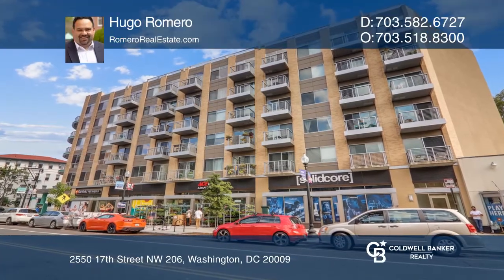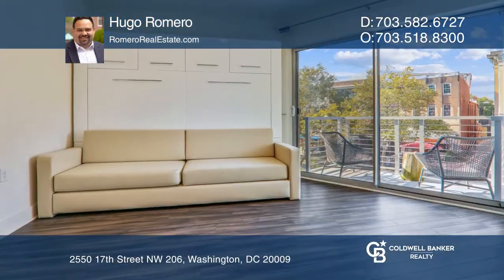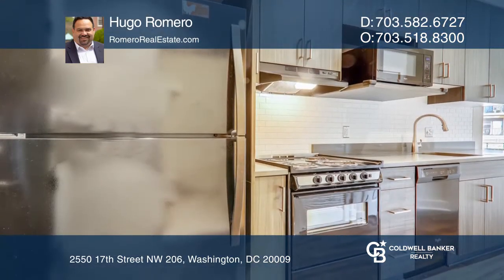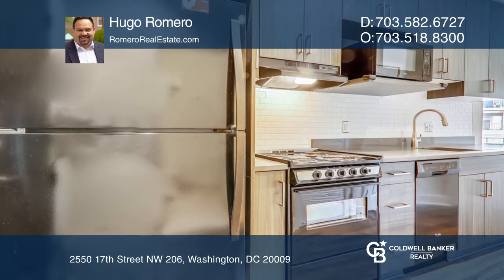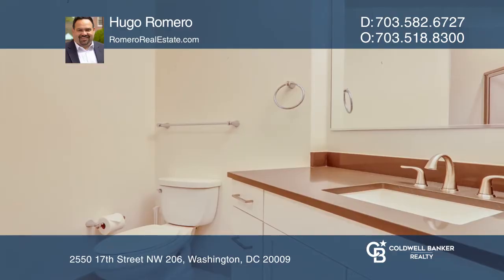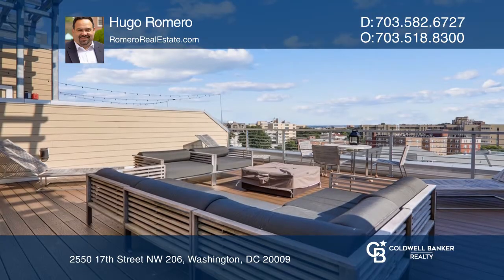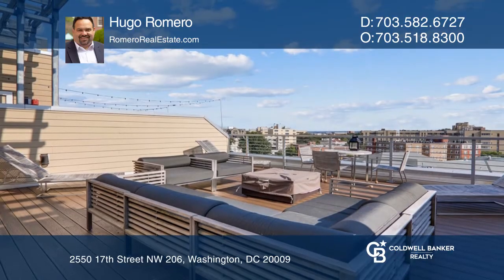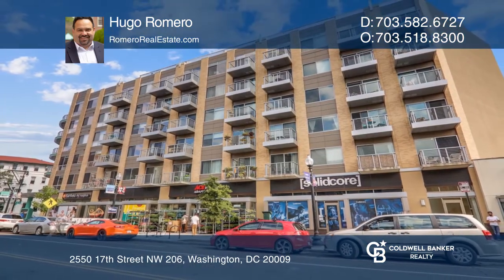2550 17th Street NW 206 Washington, DC | ColdwellBankerHomes.com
2550 17th Street NW 206, Washington, DC

Rare find studio with balcony in the heart of Adams Morgan. This unit is move-in ready. Great kitchen with plenty of cabinetry, granite counters, dishwasher. There is a unit washer and dryer in the unit. Good size bathroom. While this is a studio, the open floor layout is very efficient and combined